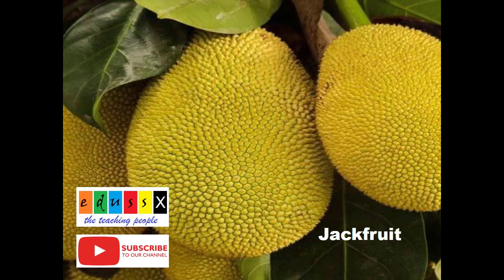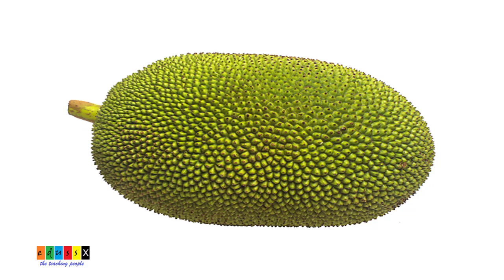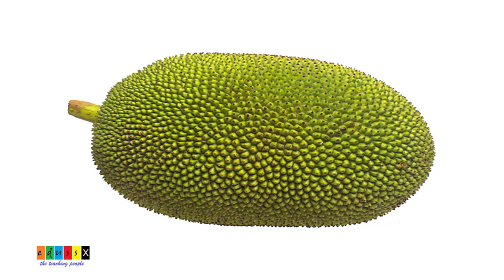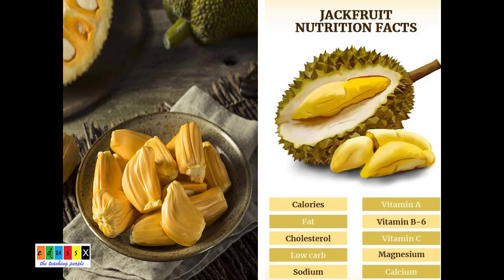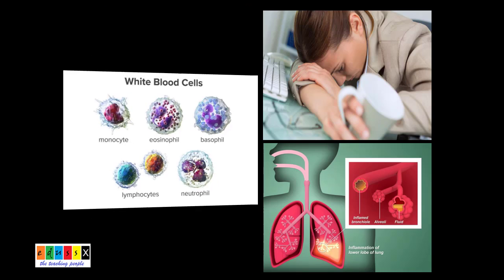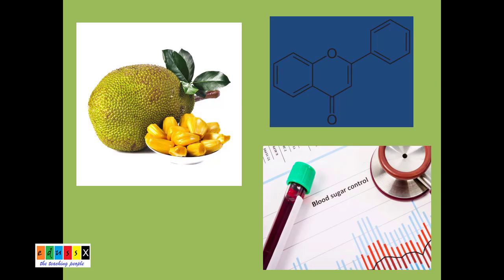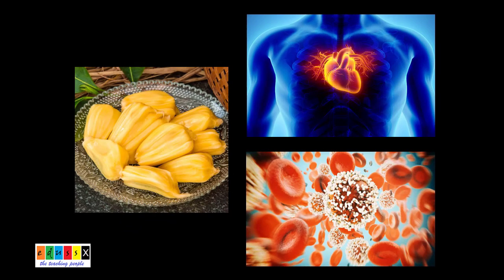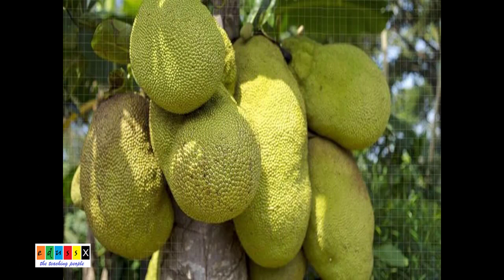Health benefits of Jack fruit